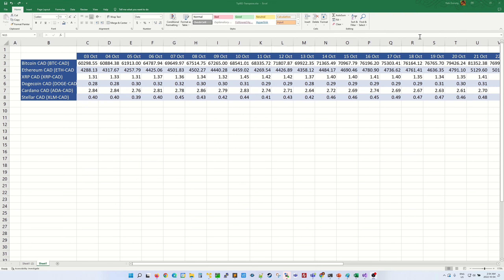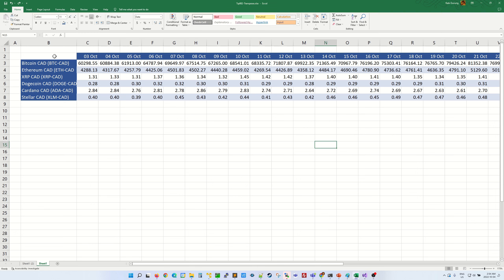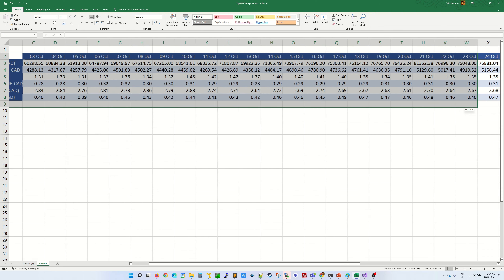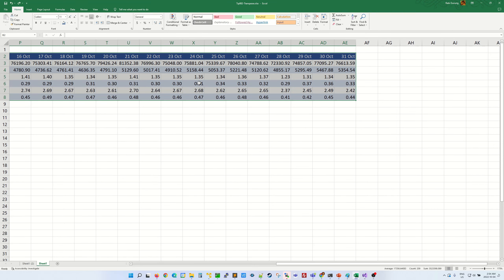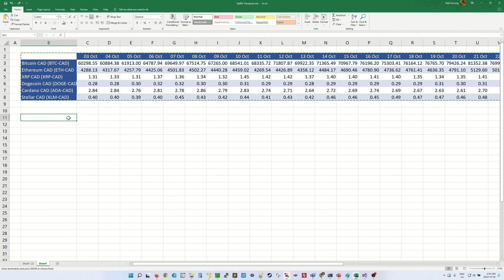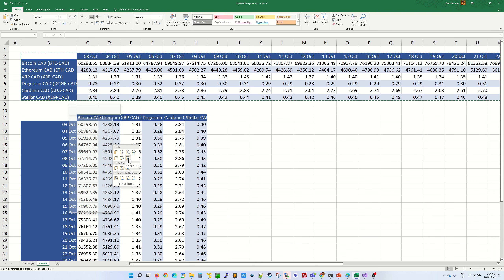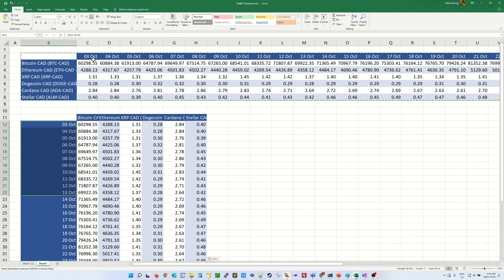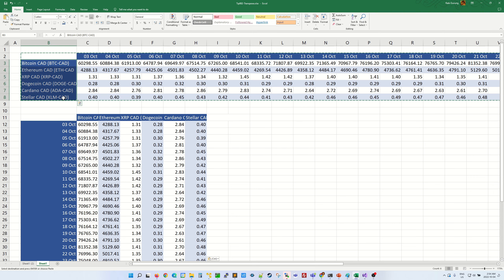How do I rotate columns to rows in Excel - Excel Tips and Tricks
Learn how to rotate columns to rows in Excel.

If you have a worksheet that you want to rotate so that he column is re-arrange as row and vice versa, you you will have to use the Transpose tool. It lets you rotate you table from columns to rows, and vice versa.

At the end of the video you can answer the following question.
Can you rotate columns to rows in Excel?
How do I convert columns to rows?
How do I Transpose multiple columns to rows in Excel?
How do I rotate columns to rows in sheets?